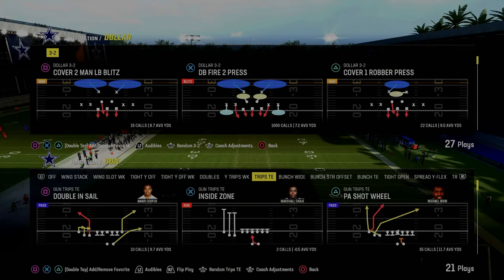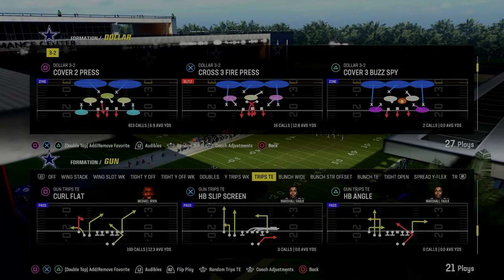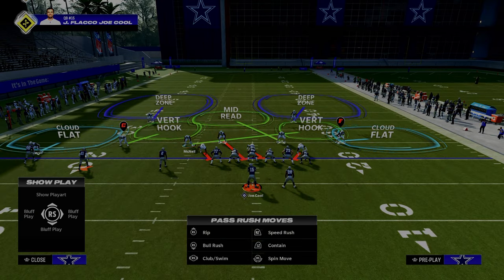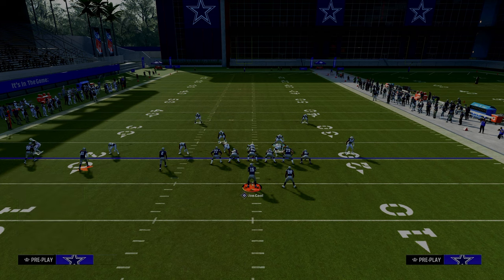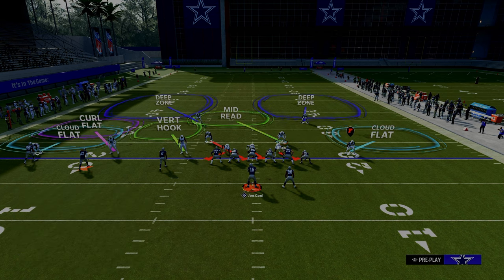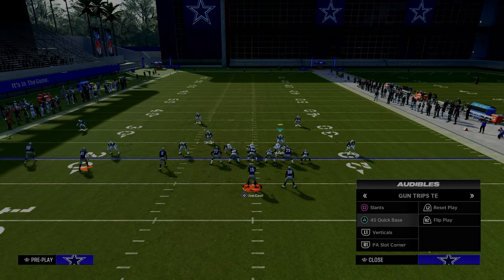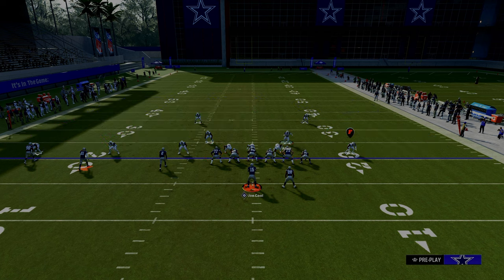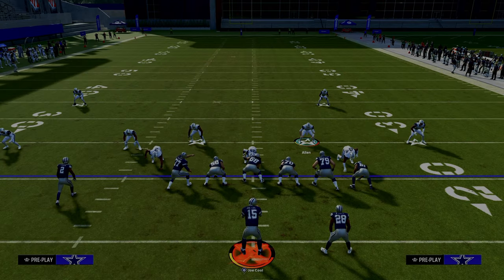Madden 24 Tips - How To Stop Trips TE